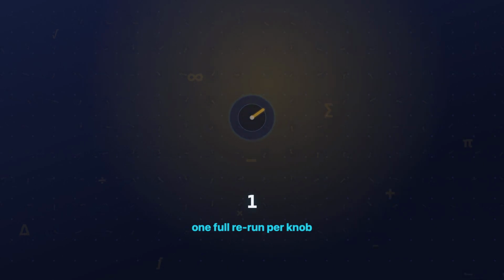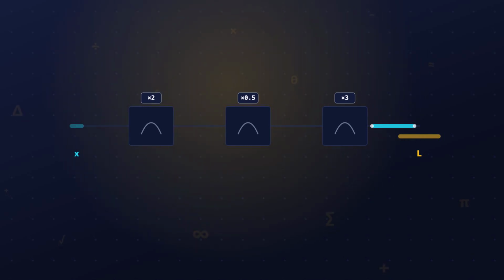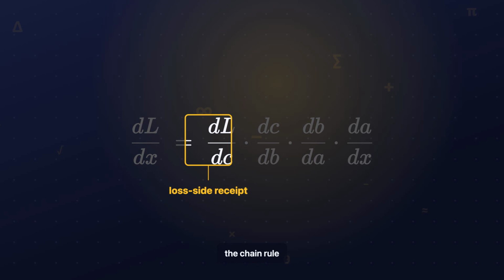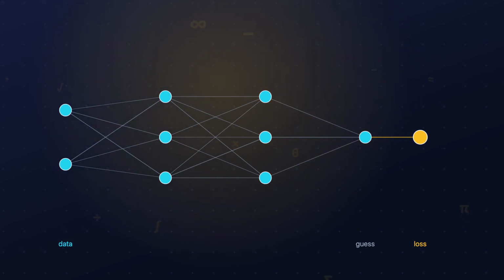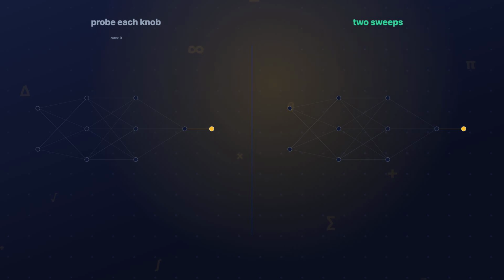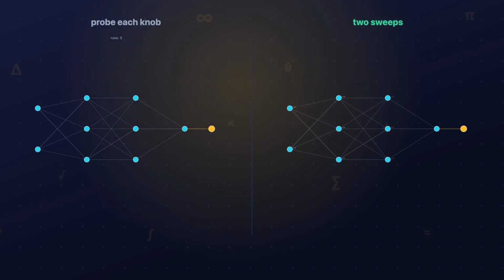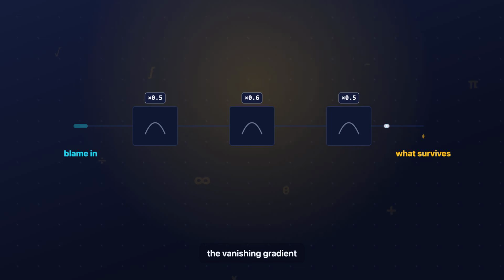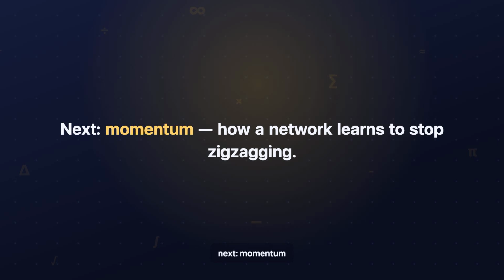The Network That Runs Backwards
Gradient descent needs the slope of every knob, every single step. Measuring them one experiment at a time would take a trillion re-runs. Backpropagation gets all of them for roughly the price of running the network twice, and the trick is almost embarrassingly simple: every neuron writes down one number it already computed anyway.

Second episode in the series on how machines learn. Watch the first one on gradient descent if you haven't, this video picks up exactly where its cliffhanger left off.